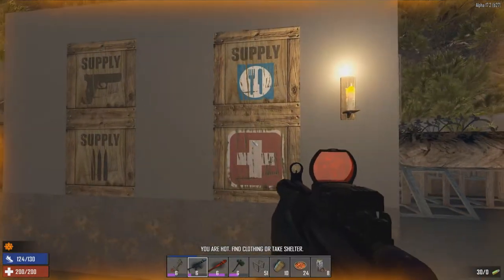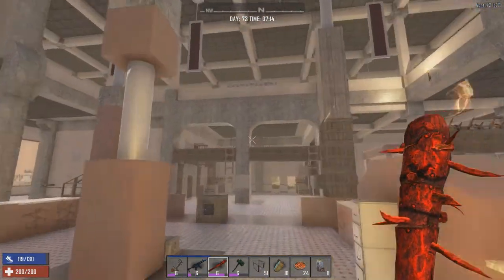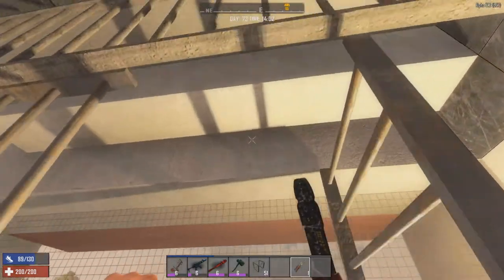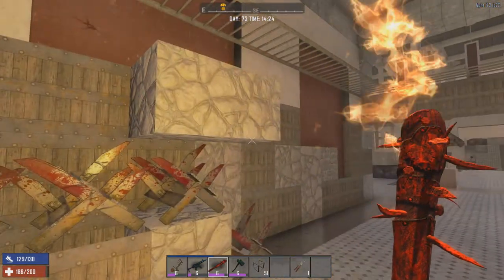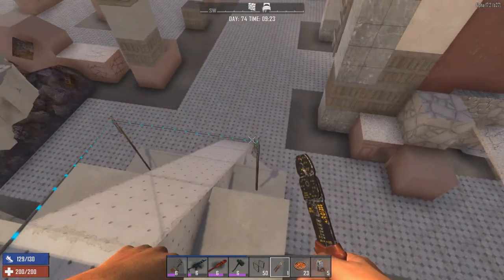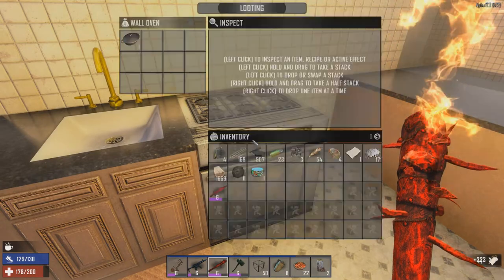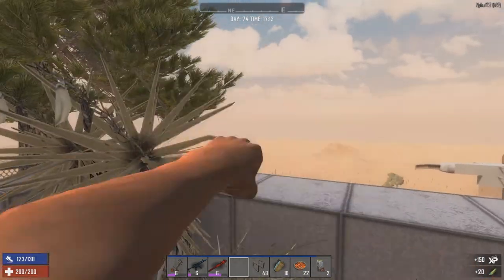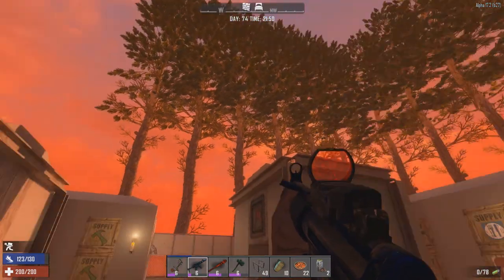Dishong Tower EP44: Electrocution Experiments (7 Days to Die)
A mysterious Plague infects everyone who goes outside. The cause is currently unknown. A mysterious message talks of a cure that can be found. But the only way to get there alive is by gyrocopter.

Will I be able to survive long enough to find the materials and parts I need to craft a gyrocopter and fly to the hospital which has the Plague vaccine?

Welcome to the Dishong Tower Challenge in 7 Days to Die.

The rules are:

Start with Nothing
Cannot Leave Dishong Tower
Perma-Death
Win by building a Gyrocopter to escape